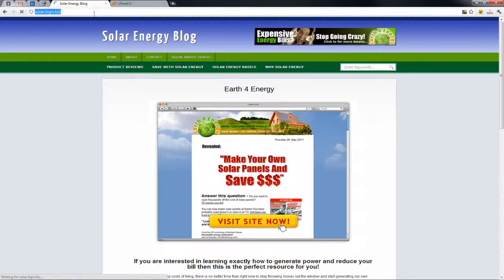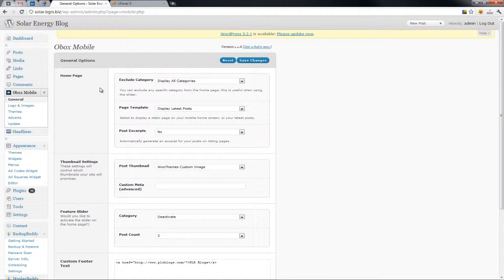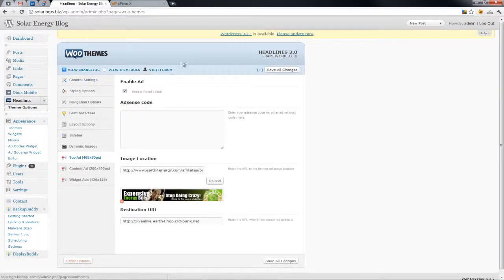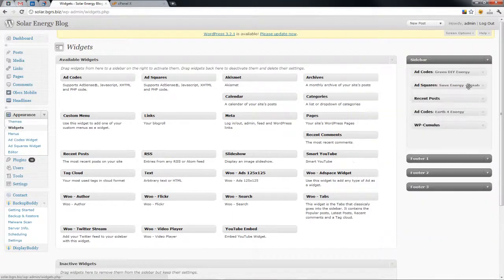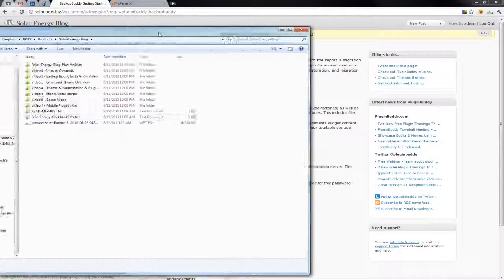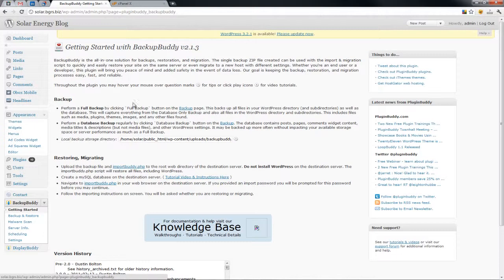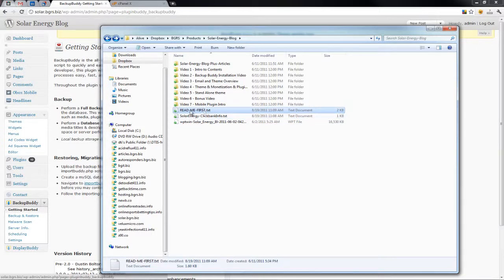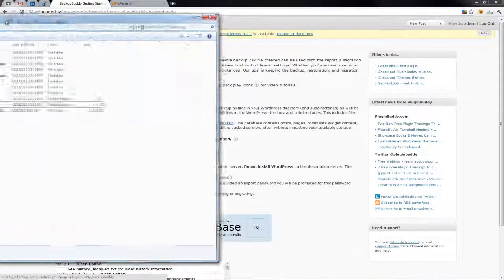Niche Affiliate Blog Overview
Overview of a demo blog, part of 30 different Niche Affiliate blogs that are for sale